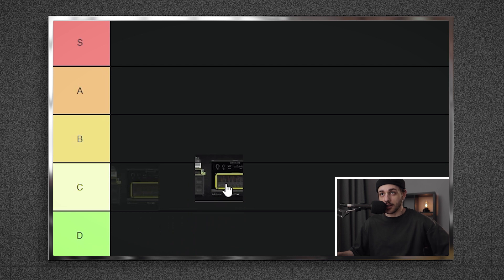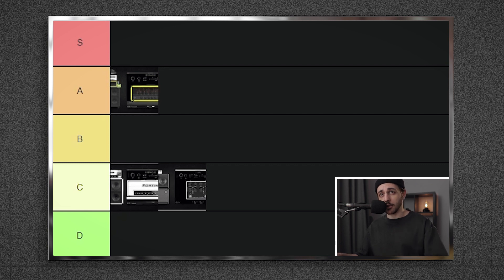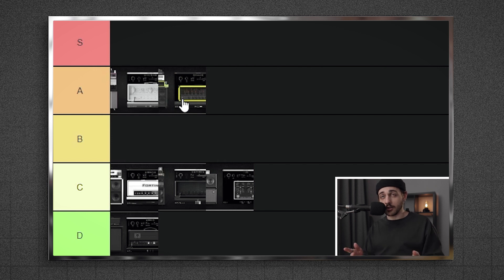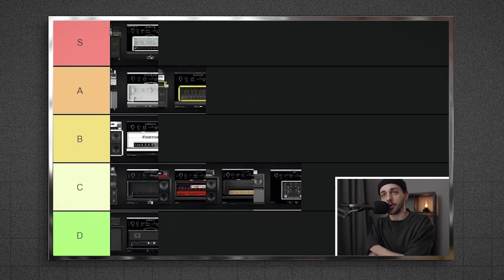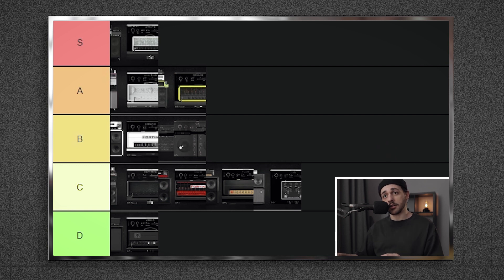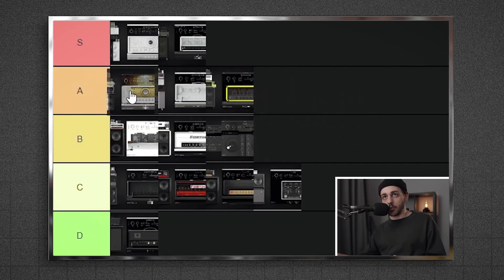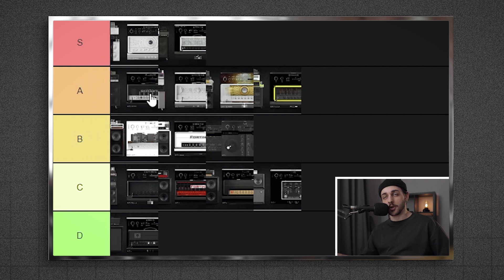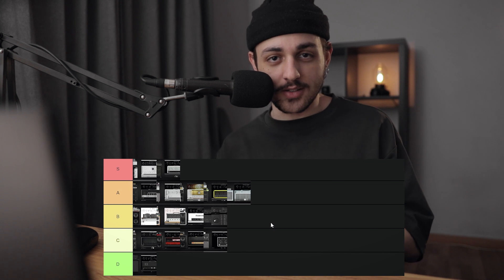THE NEURAL DSP TIER LIST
ranking all neural dsp plugins according to my taste and opinions.

shorturl.at/jzCL9